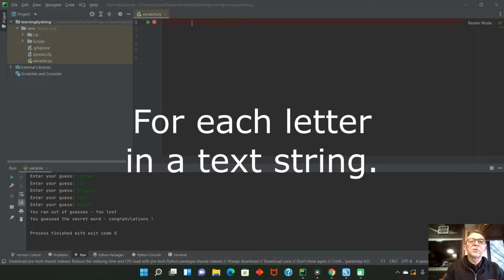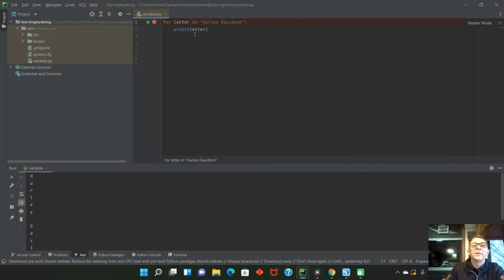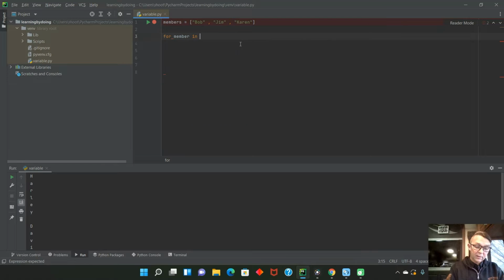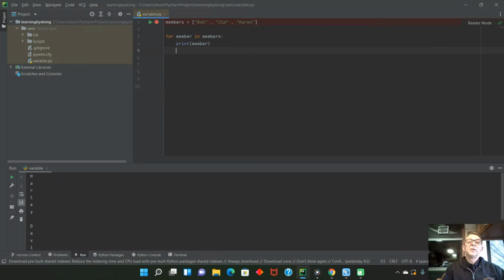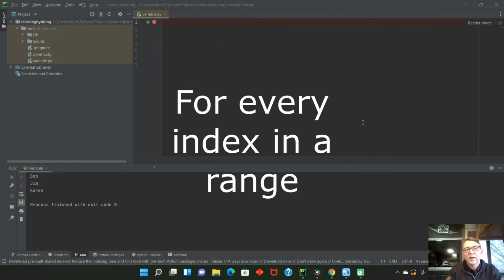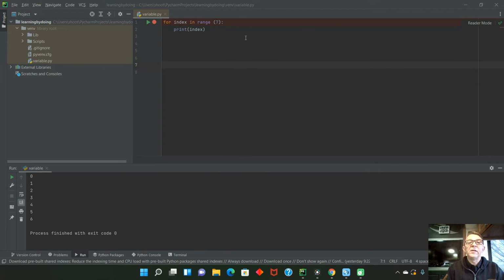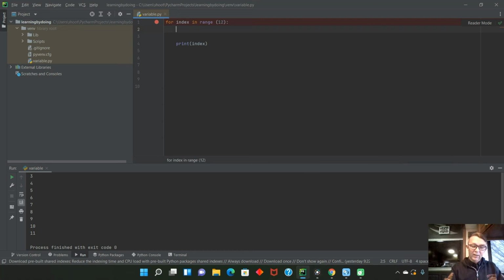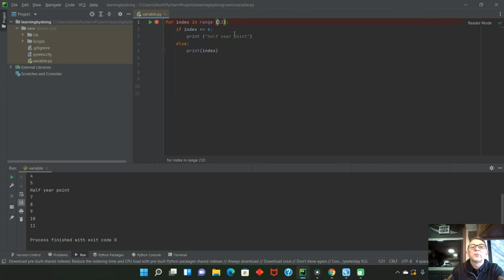13 For Loop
I this episode we will create a For Loop in Python. A For Loop will look at a True/False condition and keep running until the condition becomes False.